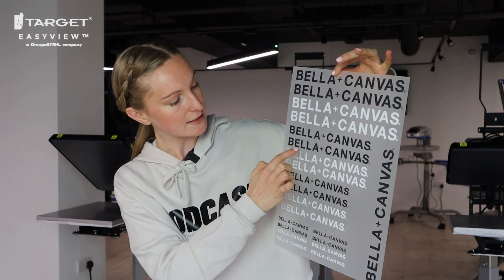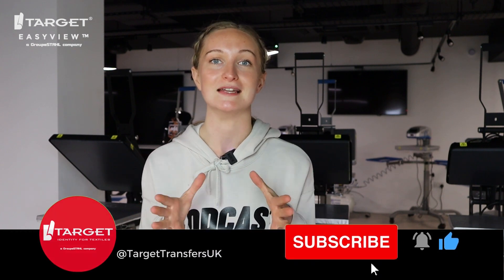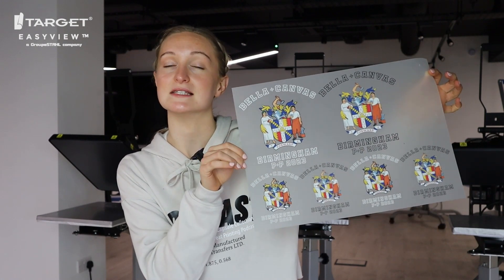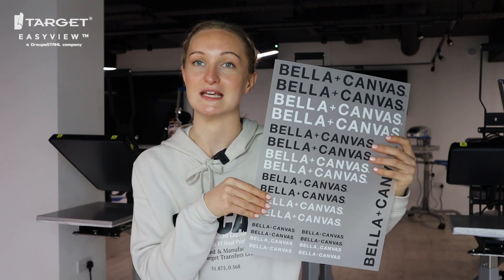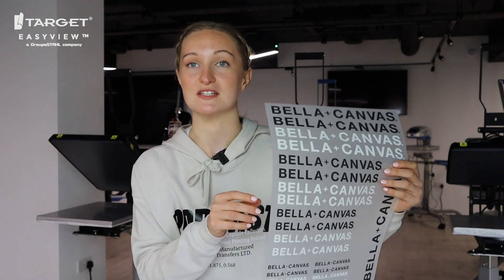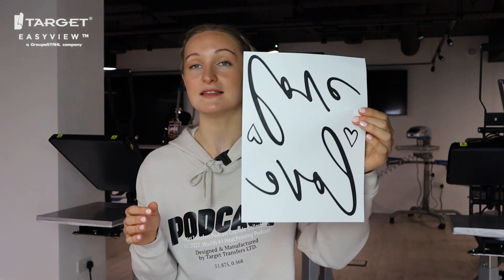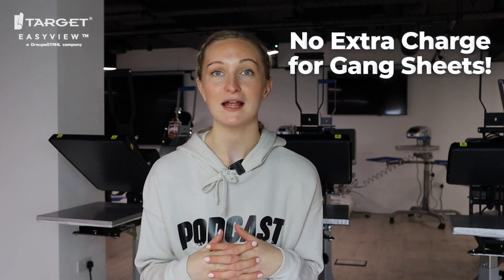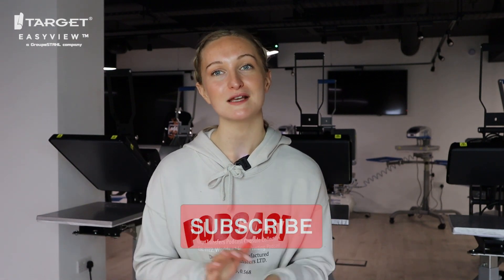What are Gang Sheets for Heat Transfers?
Garment decorators, you've most likely heard the term gang sheets before. But what does it actually mean and how will it help your business? In this video, Molly is here to explain all. From what gang sheets are, how they'll help with cost efficiency, and exactly how to create them when ordering heat transfers on Easy View.

00:00 Introduction
00:32 What Are Gang Sheets?
01:05 Examples
02:10 Leave room to cut designs out
03:18 Not just for A3 Transfer Sheets
03:54 How Do I Do It?
04:28 No Extra Costs
05:00 Don't forget to subscribe
05:09 Bloopers